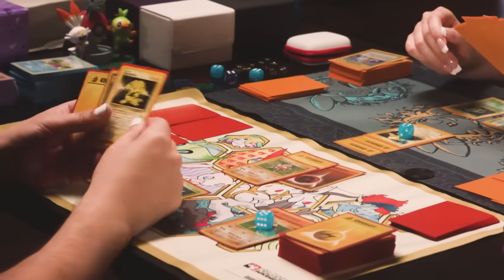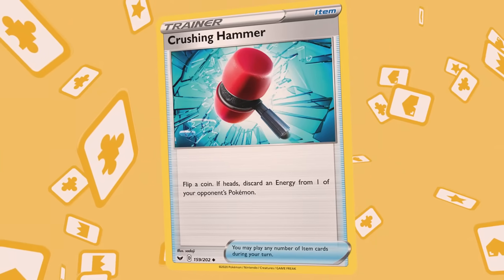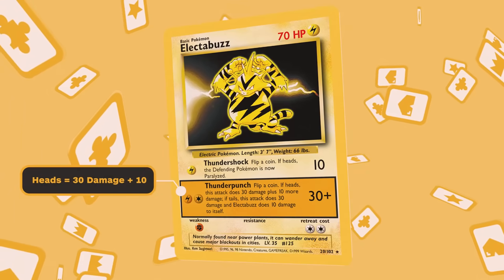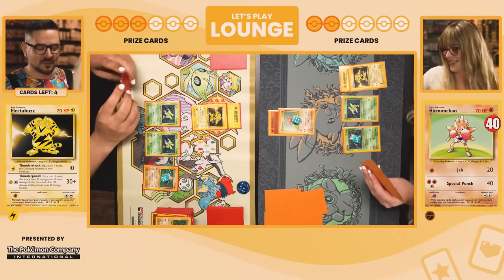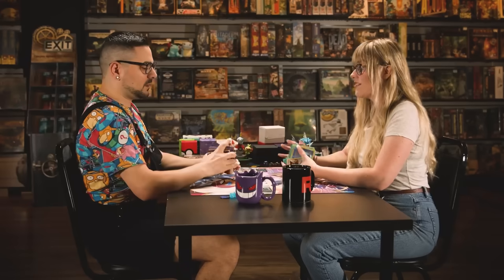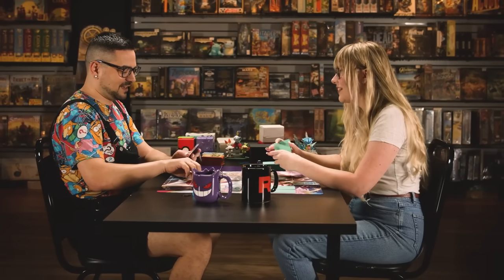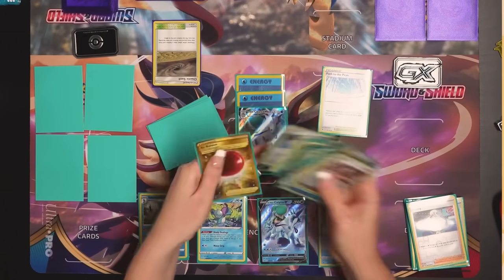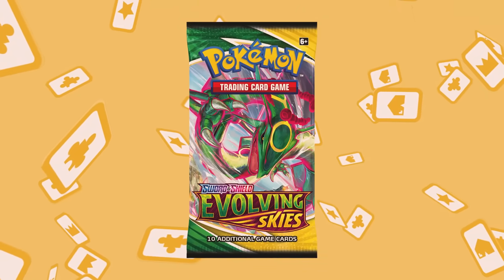How to Play Pokemon TCG Past, Present and Future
Learn how to play Pokémon TCG by watching us play Pokémon TCG and it's all presented by The Pokémon Company International. In this Pokémon TCG tutorial, Joshua Yehl and Frosted Caribou will teach you how to play the Pokémon TCG and discuss the game's evolution from the '90s to now, by playing two rounds, kickstarting your way into playing the Pokémon trading card game.

The first round will be a Retro Round, playing with retro Pokémon cards from the '90s (Base Set and Jungle Set) using the Haymaker deck, a top tier deck from the '90s that includes Hitmonchan, Scyther, and Electabuzz.

The second round will be Standard Format (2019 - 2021), where we will be playing with modern cards and rules. Standard Format includes a lot more strategy and versatility in Pokémon cards and Trainer cards that can give you a more diverse gaming experience.

Jump on board and play Pokémon TCG with the newest expansion - Pokémon TCG: Sword and Shield - Evolving Skies, featuring plenty of Dragon-type Pokémon and all eight of Eevee's evolutions. Getting started in the Pokémon TCG has never been easier!

0:00 - Intro
1:56 - The Basic Rules
3:42 - The Haymaker Deck
5:47 - Retro Format (1999) Let's Play
19:07 - Standard Format Decks
21:30 - Standard Format Let's Play
34:00 - Differences between Retro and Standard